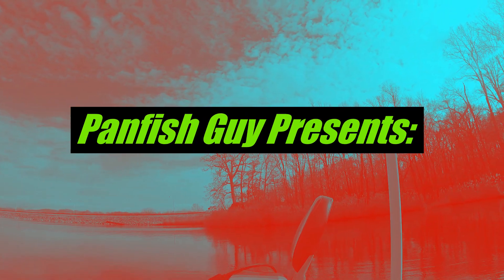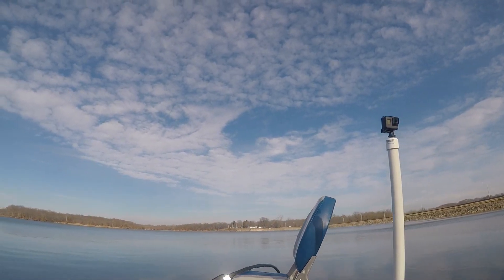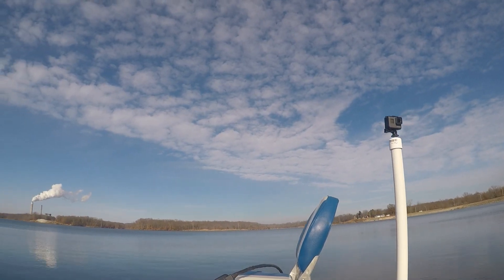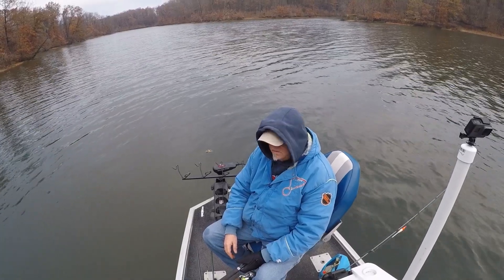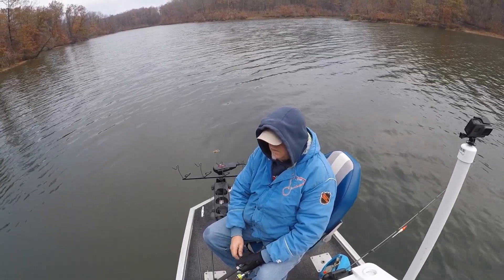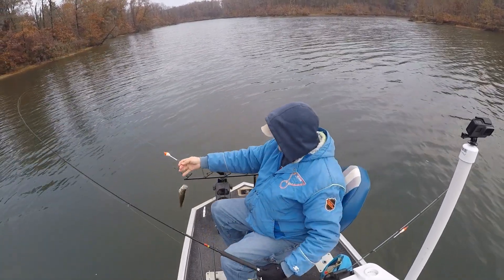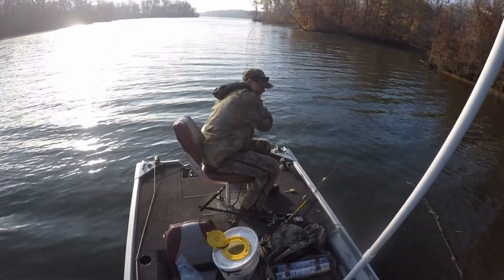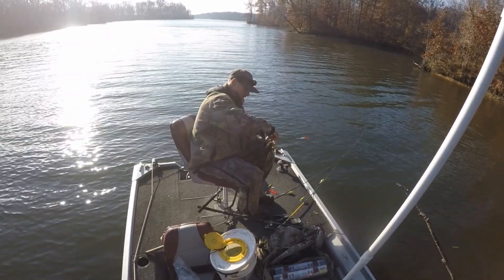Winter Fishing IL Power Plant Large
When local waters freeze and you need to get your thump on, power plant lakes are a great option if you don't live in the ice belt!